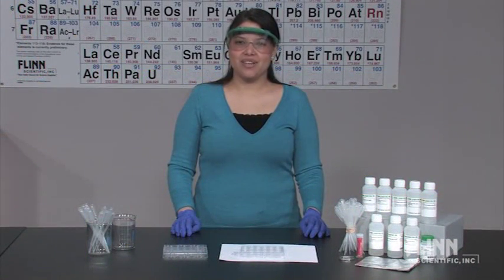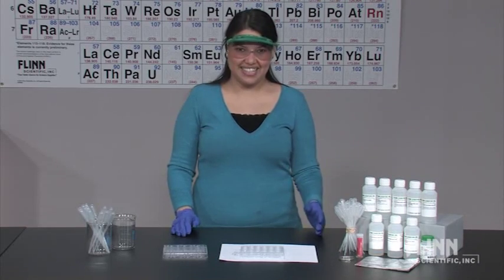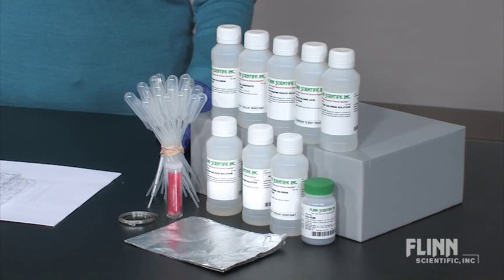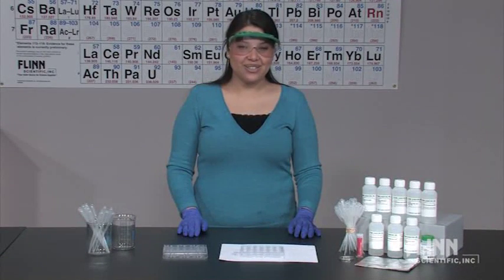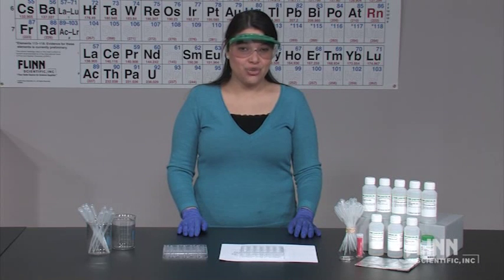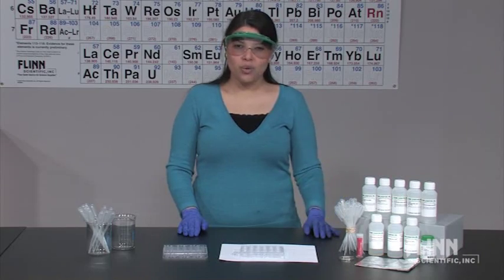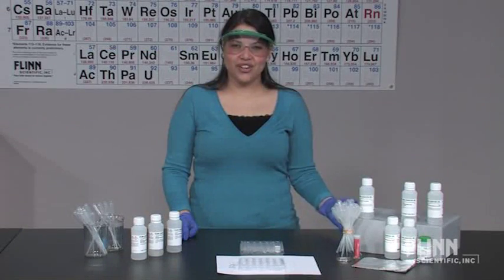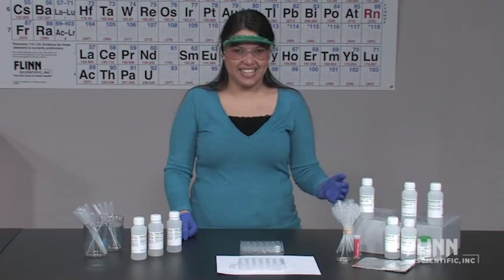Properties of Elements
Watch as the Flinn Scientific Staff demonstrates Periodic Trends and the Properties of Elements - Student Laboratory Kit.